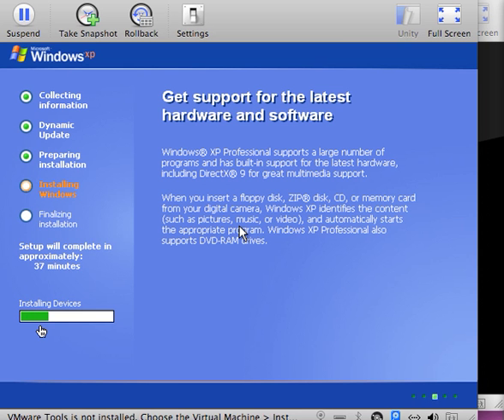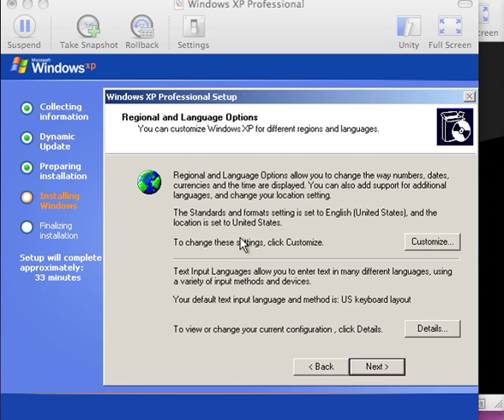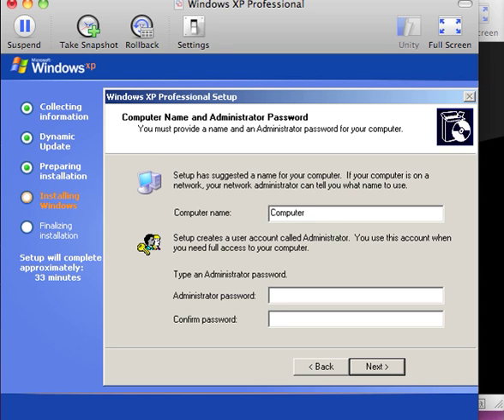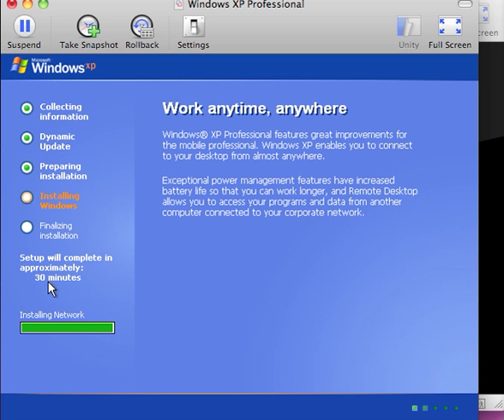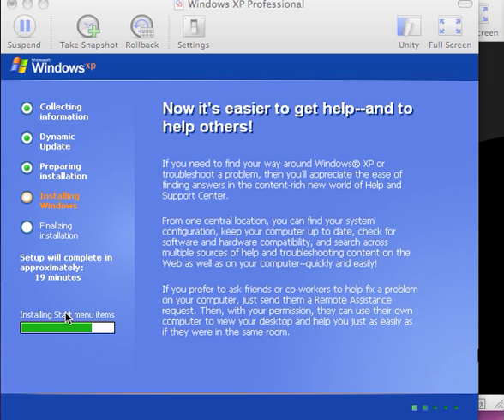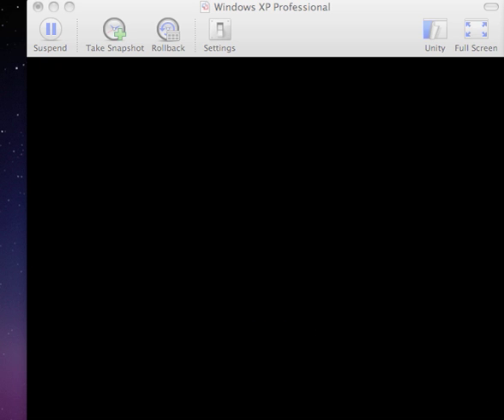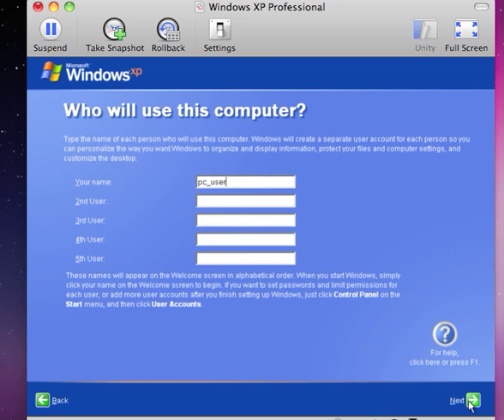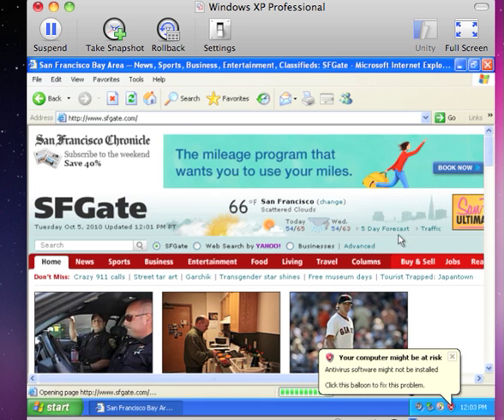installing win xp - part 2 - Comptia A+ Certification exam preparation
Hi, I'm Emilio Milian, and am an instructor in the San Francisco Bay area for the A+ Certification test preparation class.  In this video I will show you how to do a clean install of Windows XP to a pc with no previous operating system installed.
You will see the various stages thru which you will experience how to install the operating system.   Due to the length of this video, I had to make it into 2 parts.
This is part 2, part 1 is the beginning of this video.

After the operating system is installed, you will need to install the service packs, the updates, and the anti-virus program as well as the specific drivers for your computer model. You can obtain the drivers from the website of your computer manufacturer.

Good luck on your Comptia A+ Technician Certification exam.